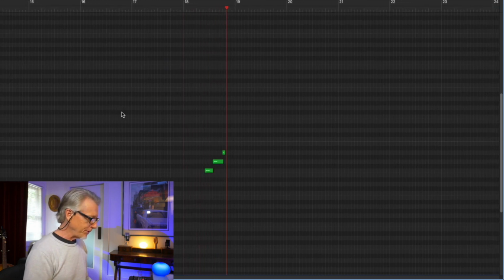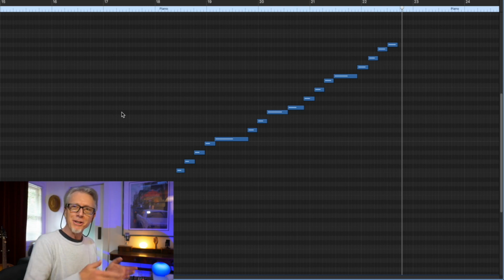Hyper - Scales & Chords | beyond the octave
Hyper scales and chords don't repeat at the octave. Let's use some simple symmetries to generate unique sounds.
00:00 intro
00:48 basics within the octave
02:02 pushing beyond the octave
03:48 another hyperscale
04:52 hyperchord example
06:41 conclusions